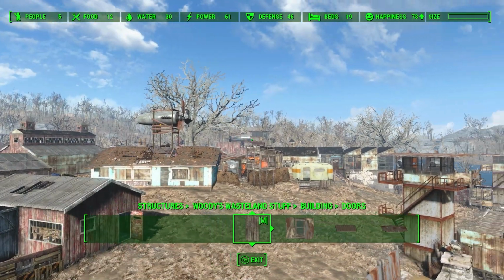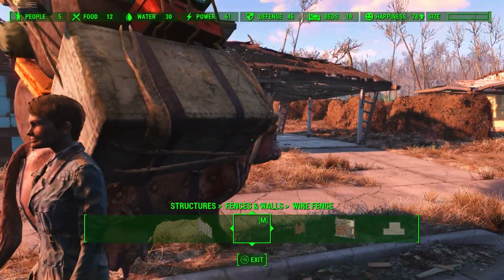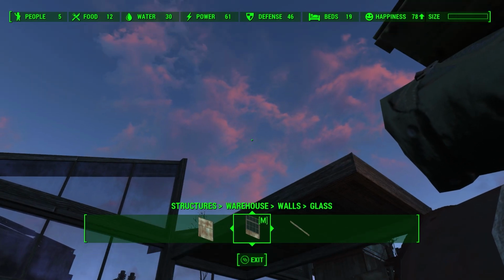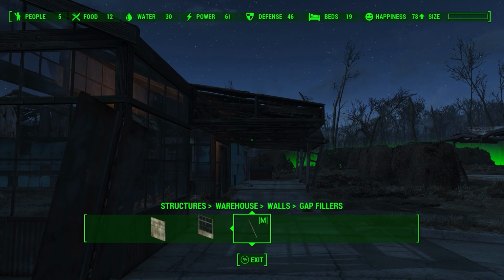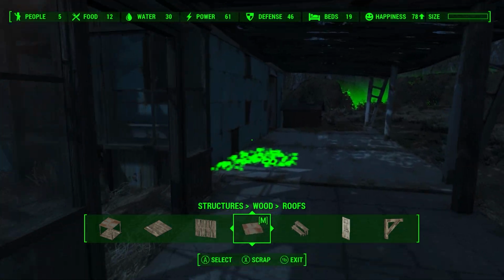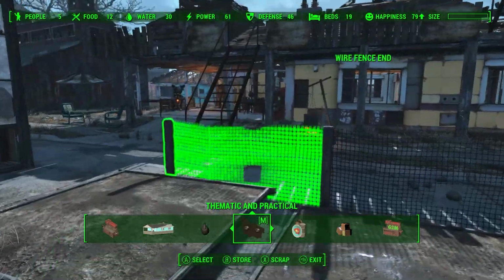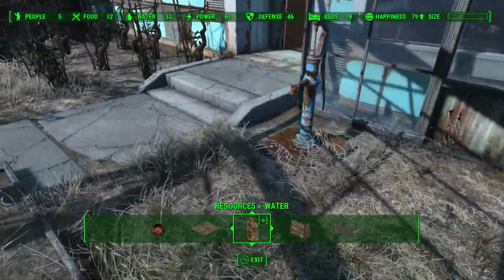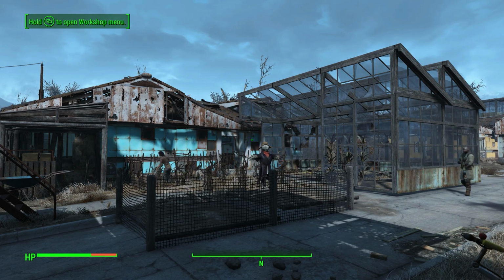Fallout 4 PC Building A New Greenhouse!